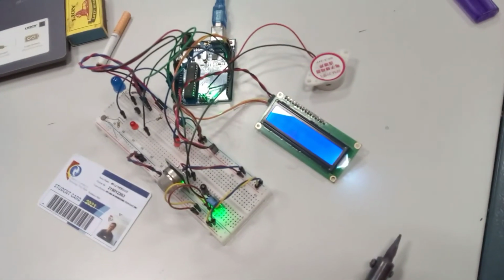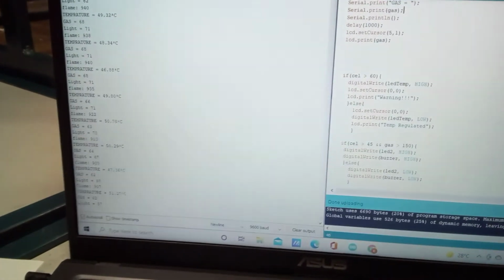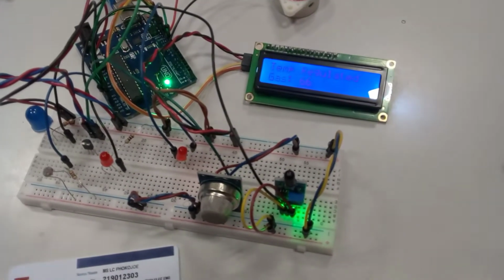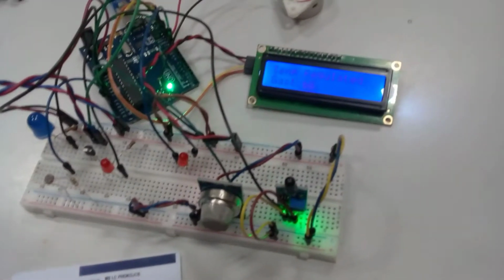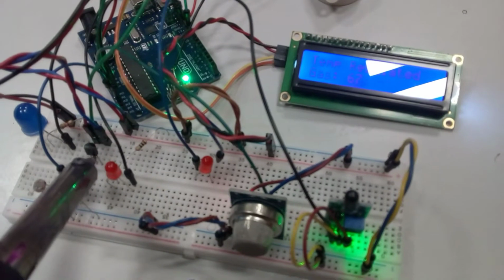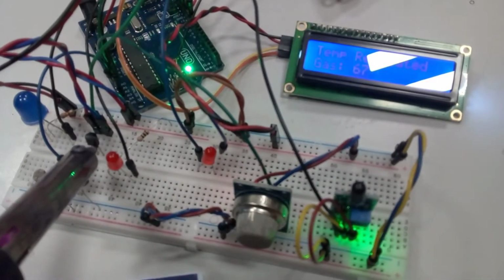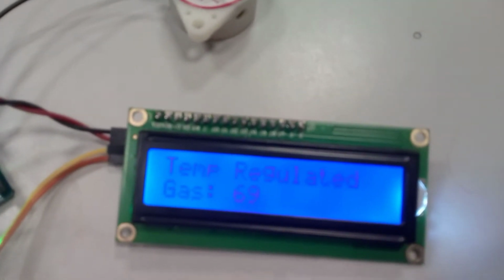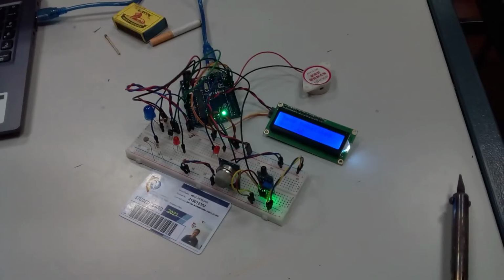Smart Fire alarm system